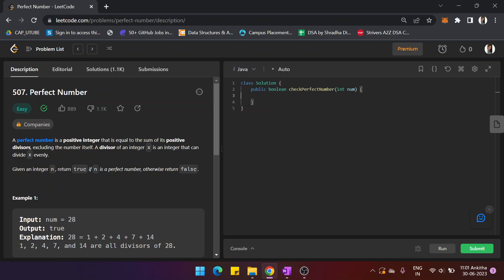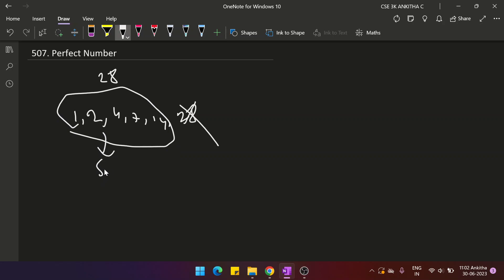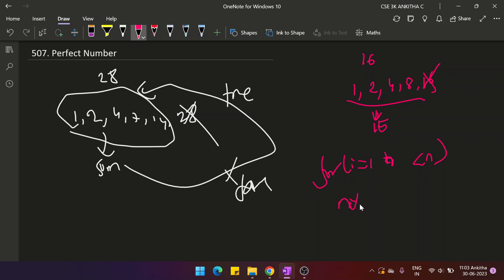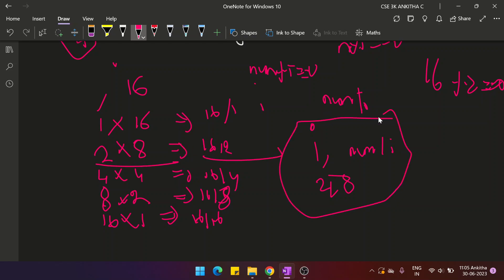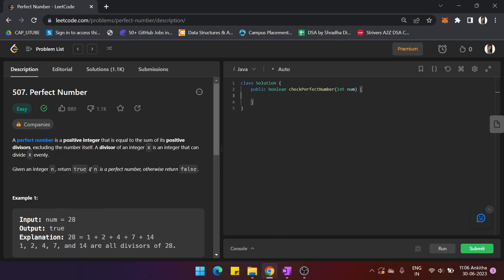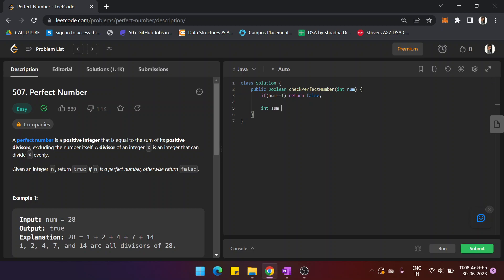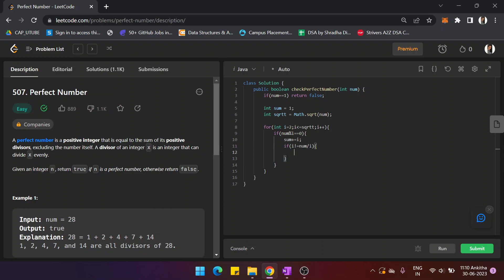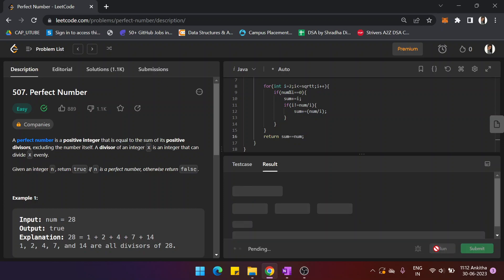LeetCode 507 : Perfect Number || EASY || JAVA || Detailed Solution